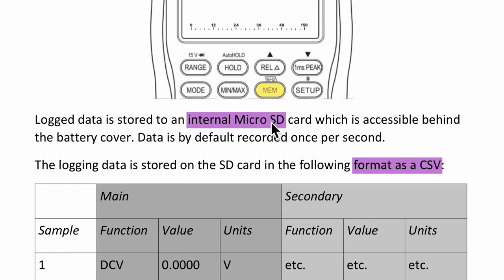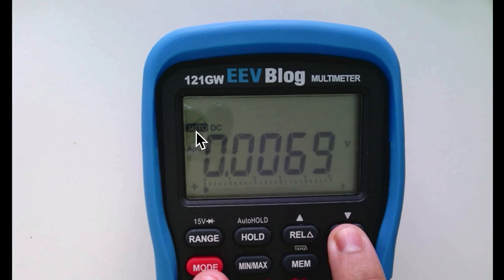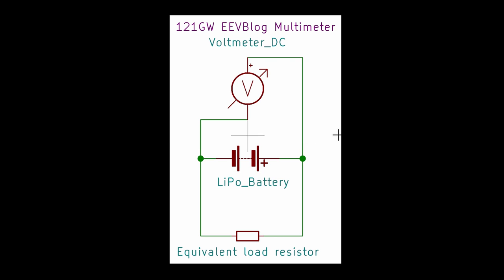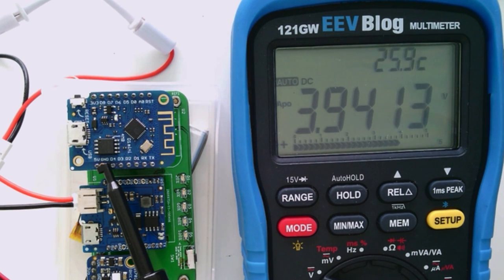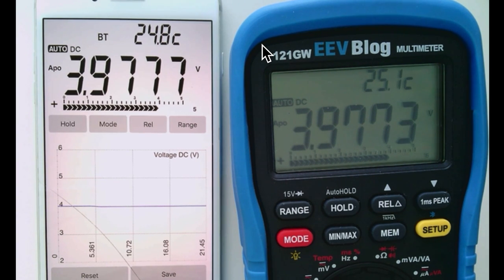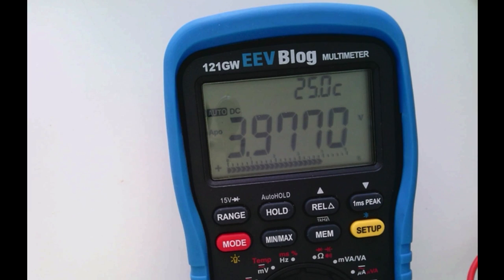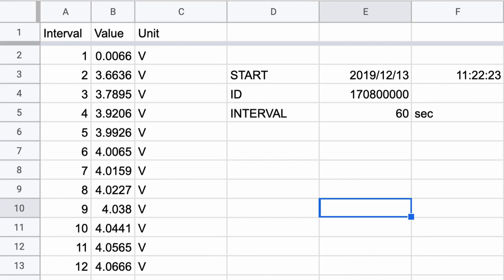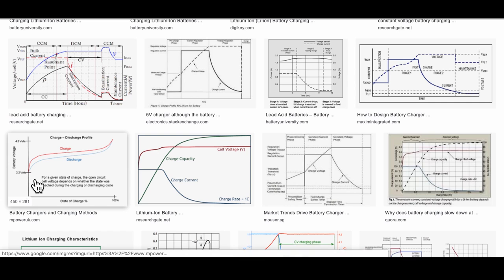Using 121GW Multimeter as Datalogger for battery charging profile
We will use the 121GW EEVBlog multimeter as a data logger to measure the charging and discharging profiles of the LiPo battery connected to any circuit. Before using the data logger features, we will also change some settings such as the logging interval and play with the iPhone app.

⏰  TIMESTAMPS
0:00 Intro
0:54 Data format and SD card storage
1:13 Set logging interval
2:28 Battery life
2:45 Circuit connections
4:21 Bluetooth iPhone app
5:17 Start / stop logging
6:21 Remove SD card
7:17 Import CSV data
7:36 Plotting charging and discharging profile